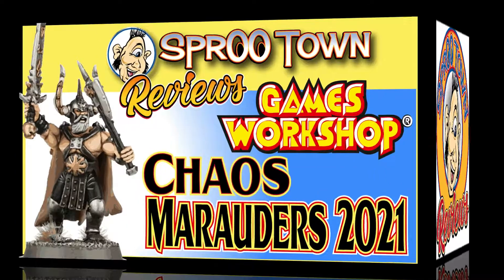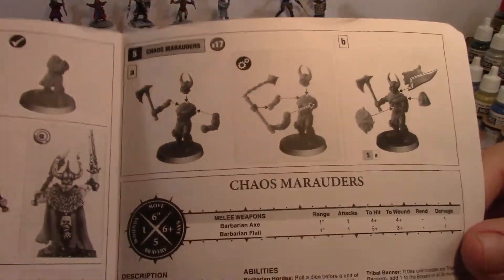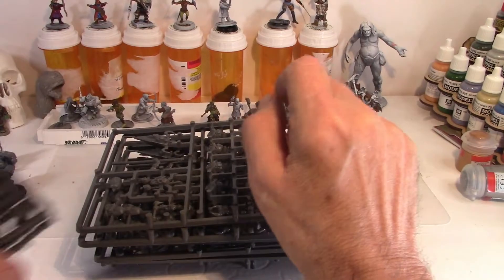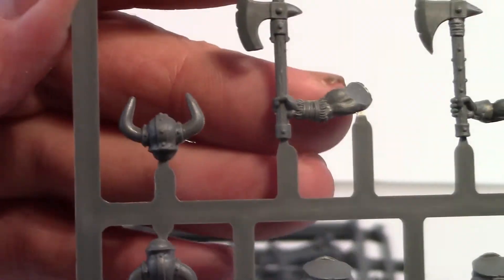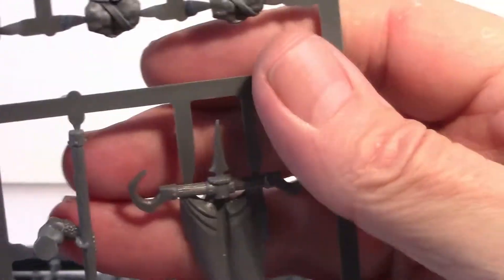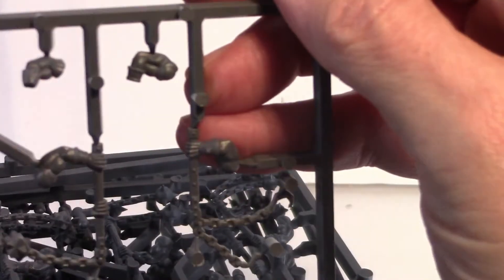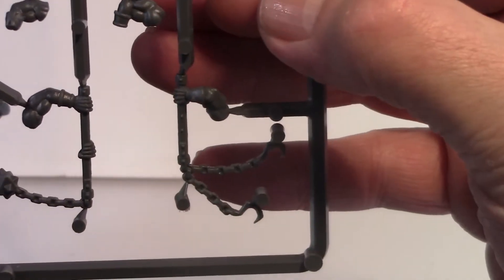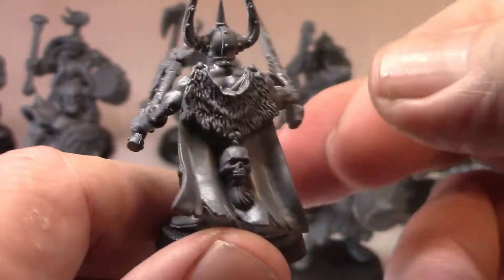Games Workshop Age Of Sigmar Chaos Marauders 2021 review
Chaos Marauders by Games Workshop, is a still reasonably priced for a set of 20 grunt warriors. An easy kit to build and still affordable enough to bulk up a slaves to darkness army. Here is a good look at what's inside the box. If your new to Age of Sigmar and prefer the dark side, this might be perfect for you.
- You might also like to check out:
* Warhammer Age Of Sigmar Beastmen Gors Review 2021
* Mantic Kings Of War Clansmen 2021 Wargames Miniature Review
* Sproo Town Review Master Box GIANT TROLL for Frostgrave Gaming